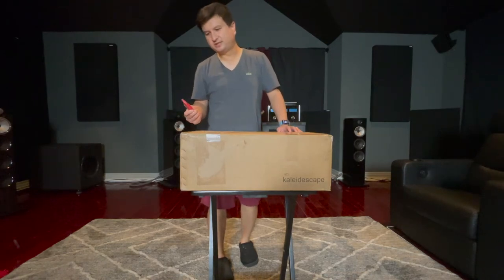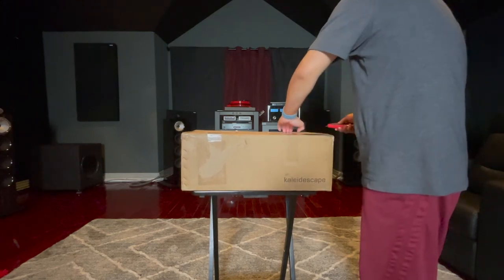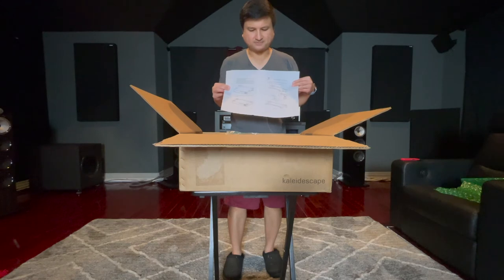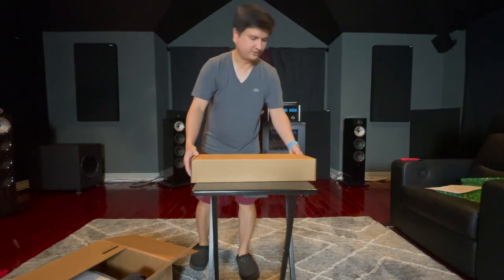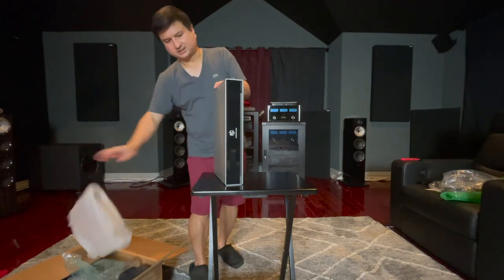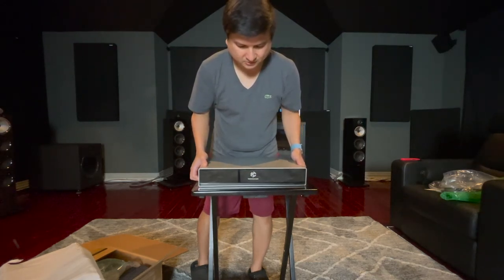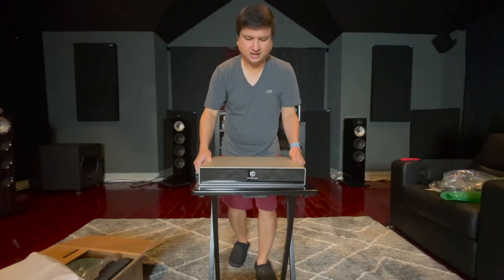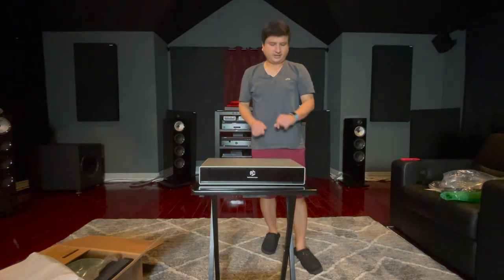Kaleidescape Strato S Unboxing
The unboxing of Kaleidescape Strato S.